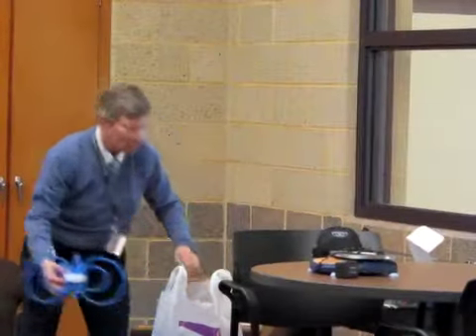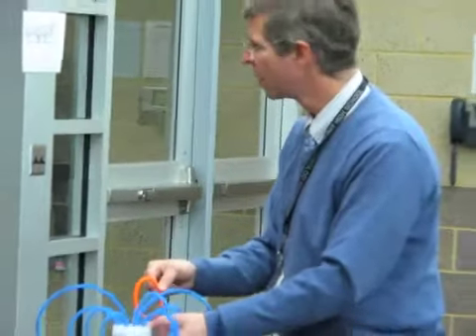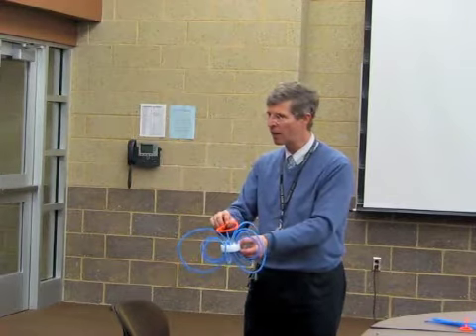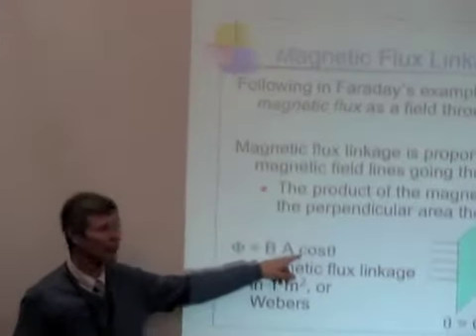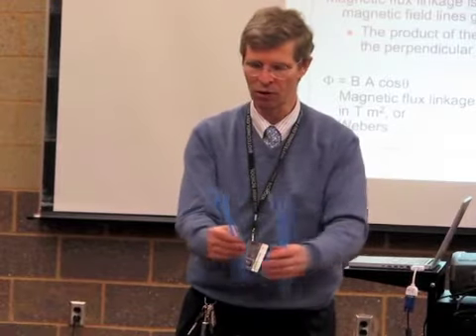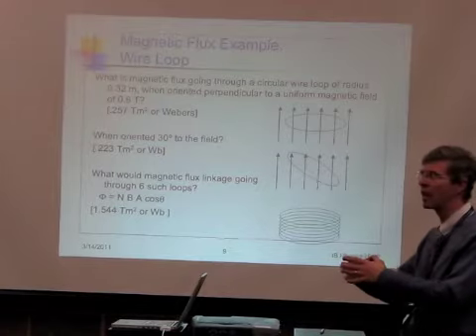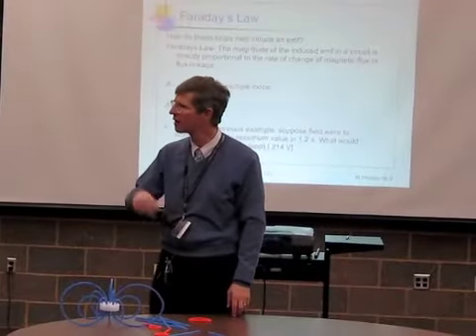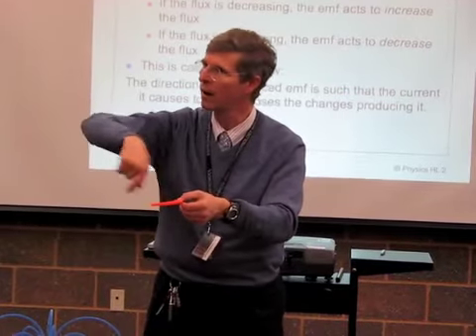EMI1 - Edited Pt2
Electromagnetic Induction - Class 1: Part 2
Magnetic flux; magnetic flux linkage
Faraday's law; Lenz's law
Electromotive force as rate of change of magnetic flux linkage